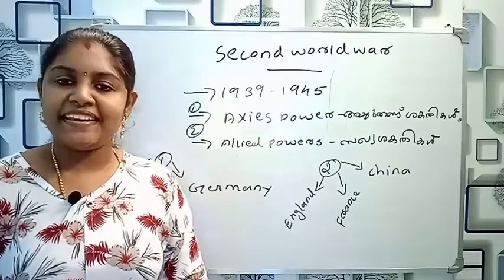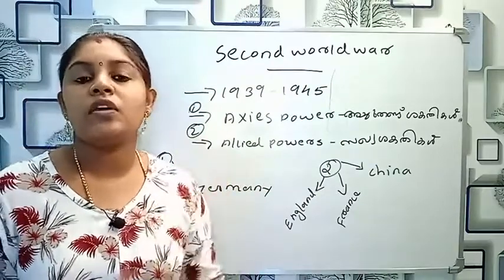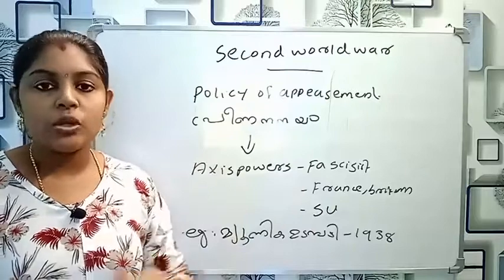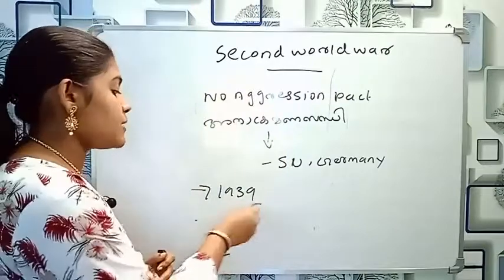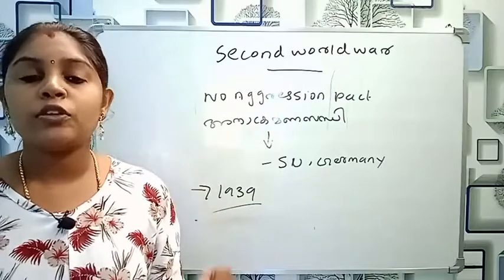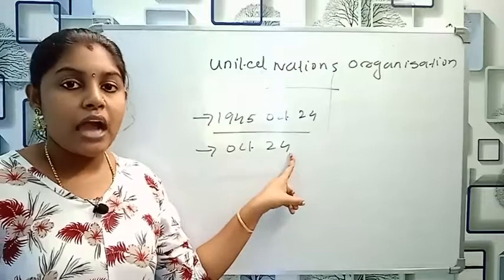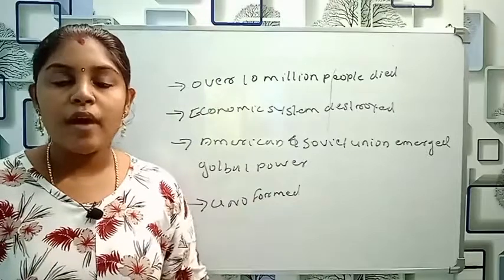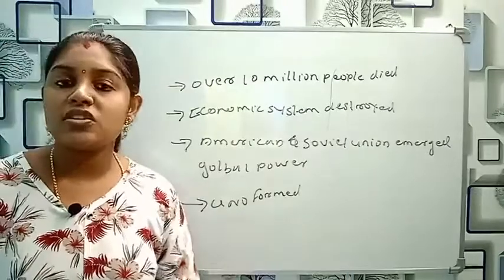Second world war| രണ്ടാം ലോകമഹായുദ്ധം | ktet SS | HSA SS| Degree preliminary | LDC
Second world war| രണ്ടാം ലോകമഹായുദ്ധം | ktet SS | HSA SS| Degree preliminary | LDC HSA / KTET / +2 DEGREE PRELIMINARY തുടങ്ങിയ പരീക്ഷകൾക്ക് പഠിക്കാൻ സഹായകരമാവുന്ന രീതിയിൽ സിലബസ് അനുസരിച്ചാണ് ഈ ചാനലിൽ വീഡിയോസ് വരുന്നത്.

താല്പര്യം ഉള്ളവർക്കു നമ്മുടെ വാട്സ്ആപ്പ് ഗ്രൂപ്പുകളിൽ ജോയിൻ ചെയ്ത് ടെസ്റ്റുകളിൽ പങ്കെടുക്കാവുന്നതാണ്.

KTET 3 സോഷ്യൽ സയൻസ് ഗ്രൂപ്പ്‌ 2 ലിങ്ക് 👉